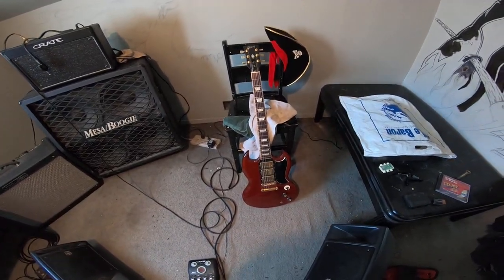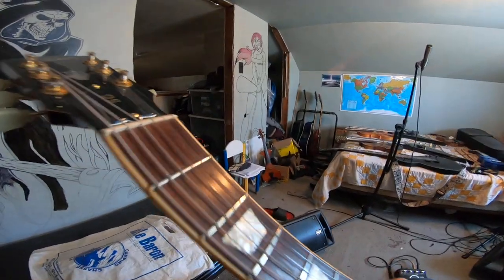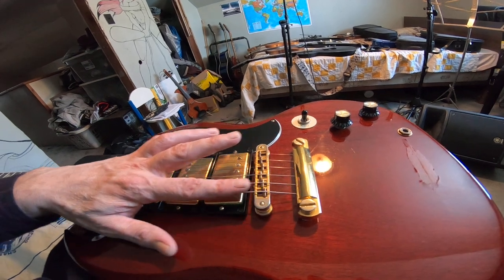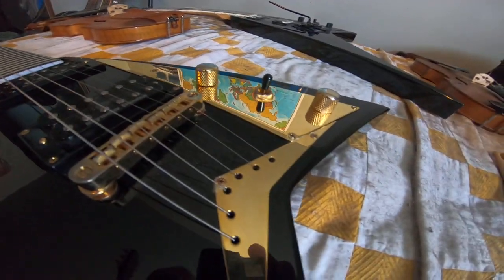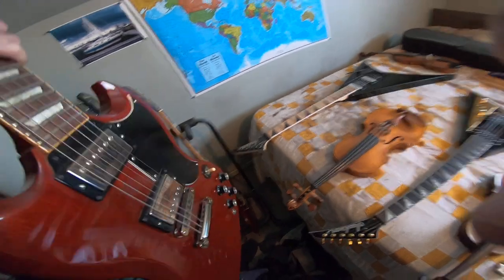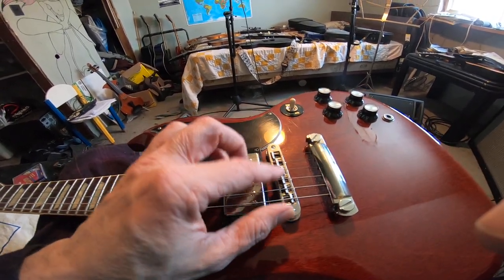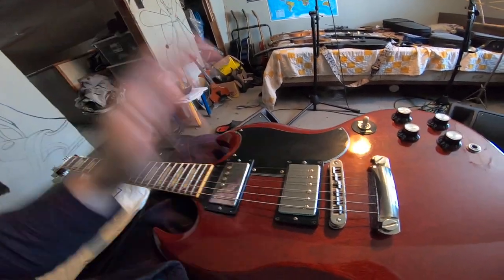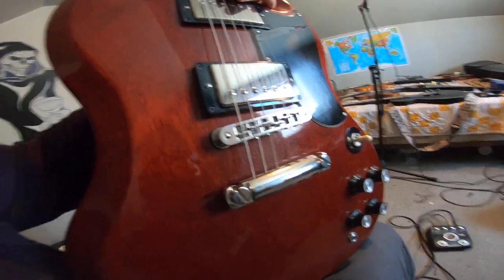Did you know this about Gibson stop bar tailpiece ?